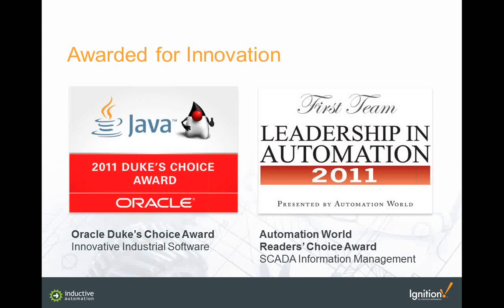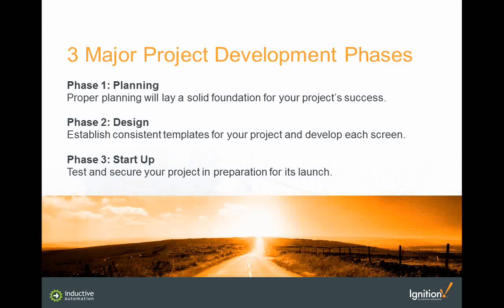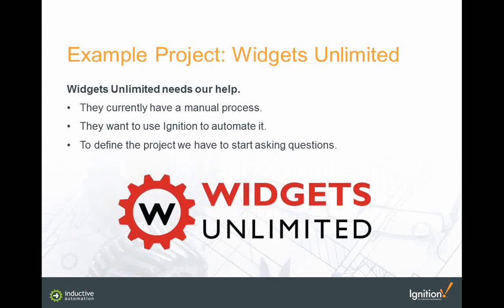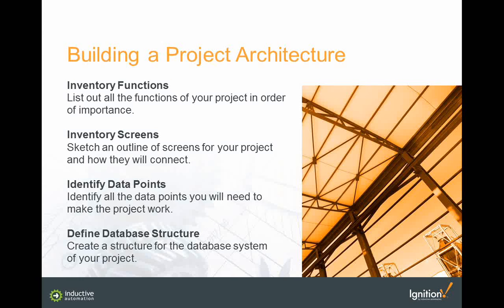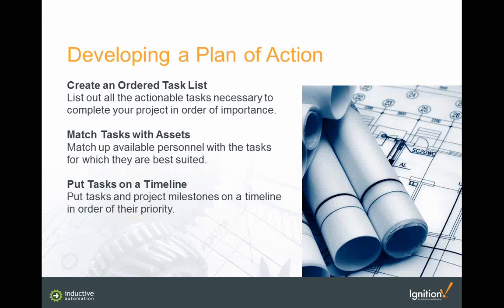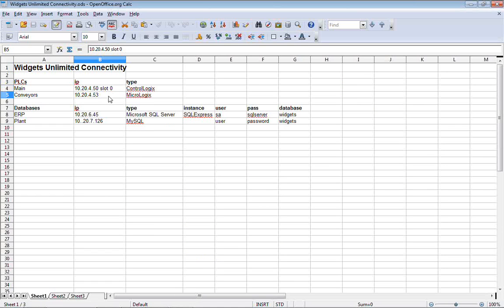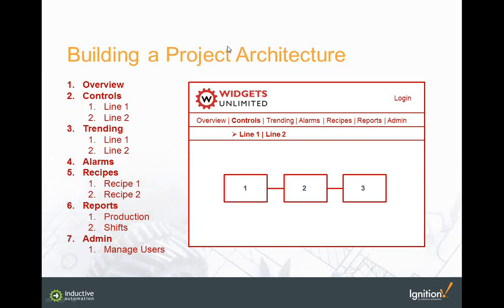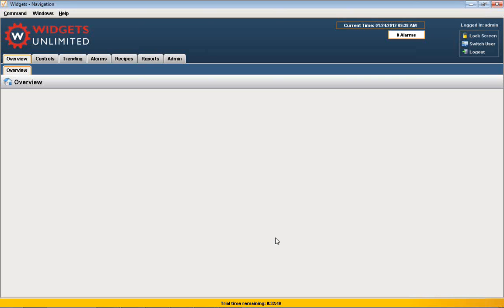Design Like a Pro Webinar Series: Part 1 - Laying the Foundation for Successful HMI / SCADA Projects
Have you ever gotten to the end of a project and wished it had gone smoother? This webinar will walk you through how to set up your HMI / SCADA project from the start to reach a better end product.

Learn what questions you must answer to accurately define a project and how to build a solid framework for your project along with a successful plan of action to get it all done. You'll also discover some tips and tricks on how to set up your project in an object-oriented design environment.

Expert HMI / SCADA design consultants will use an example project to walk you through each step of the planning phase. By the end of the webinar you will walk away with a list of important questions and practical answers you'll need in order to lay the foundation for your next HMI / SCADA project.